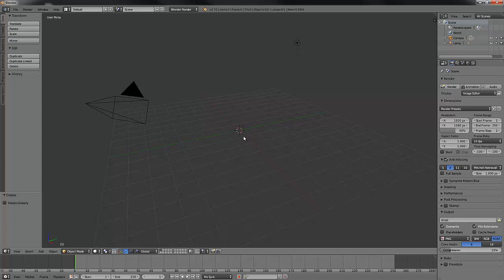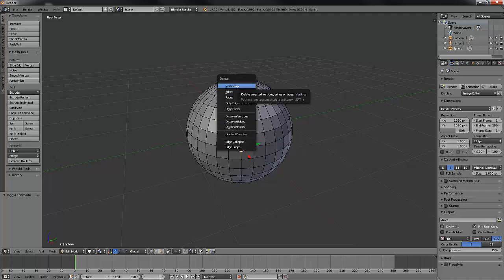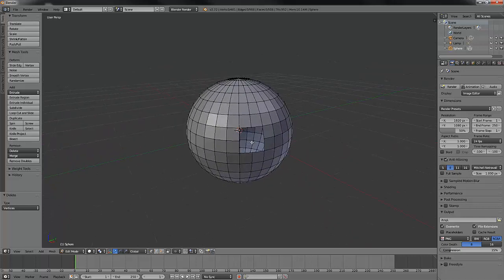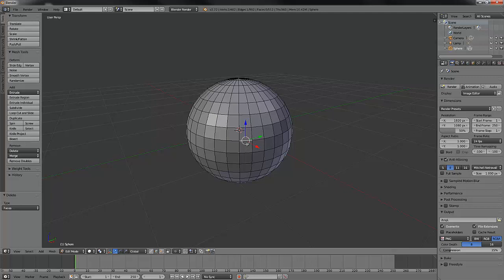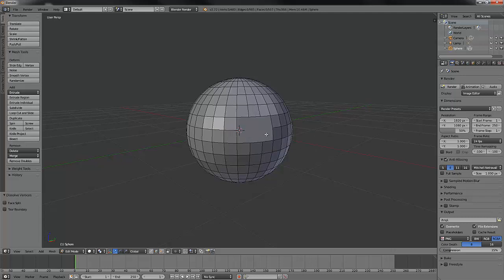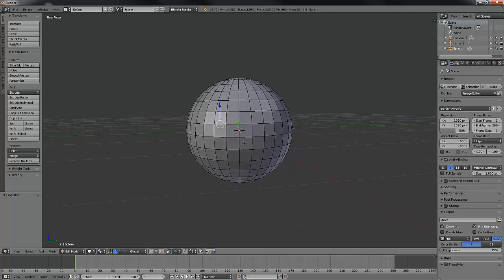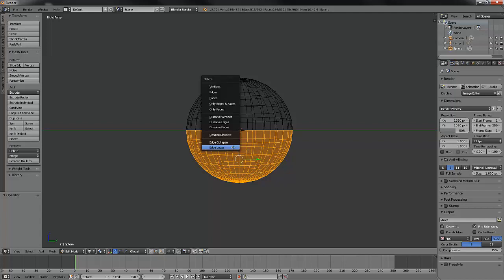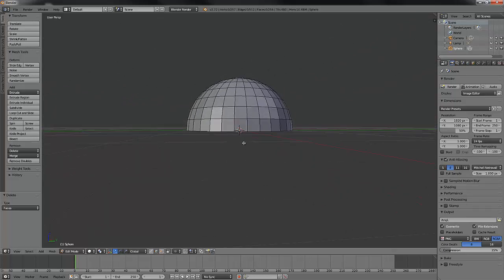🔴 Delete & Dissolve • Deeper UI & Manipulating Objects • Blender • 3D Computer Graphics • (Pt. 15)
00:00 - Deleting Objects and Sub-Objects in Blender
02:38 - Exploring the X Menu in Blender
05:08 - Exploring the Dissolve and Sub-Object Delete Commands

Learn Blender - Deeper UI & Manipulating Objects: Delete & Dissolve.

In this video, we look at the hotkey for deleting objects and how that menu changes for sub-objects, including the dissolve feature.